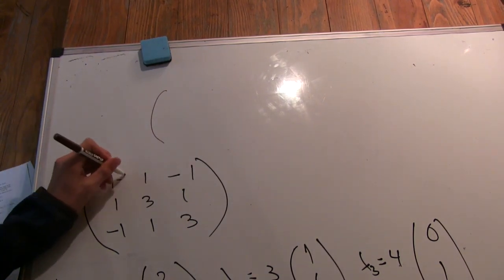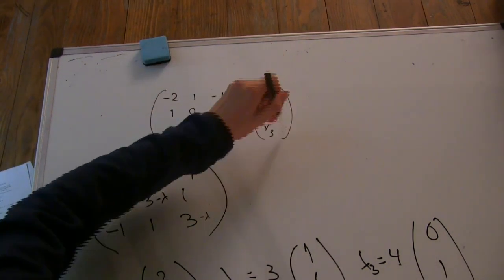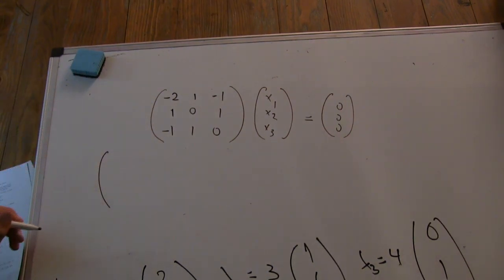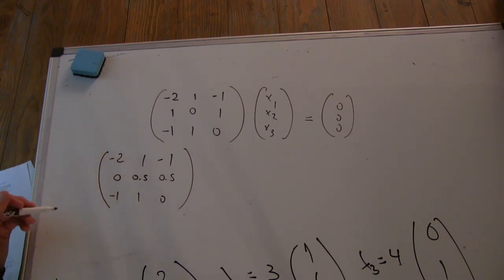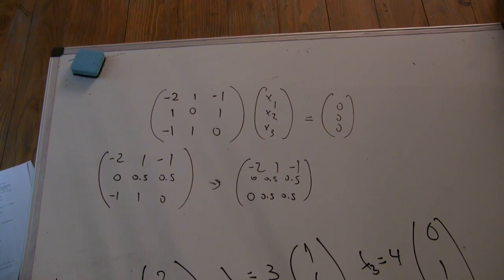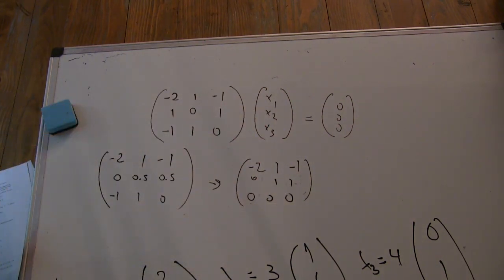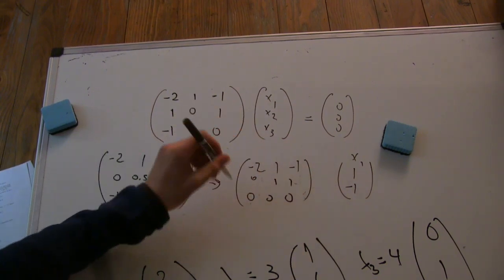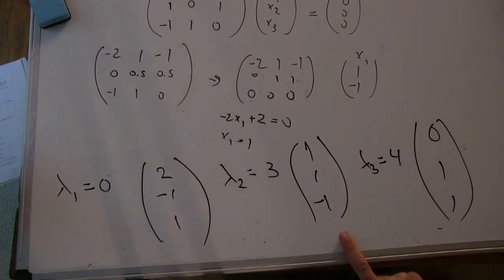FamilyMath994b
This is the 2nd of 4 videos with me and my older son talking through some introductory parts in the Eigenvectors from Eigenvalues paper